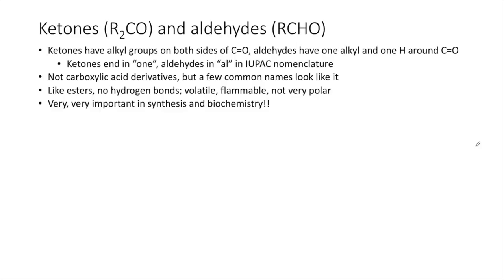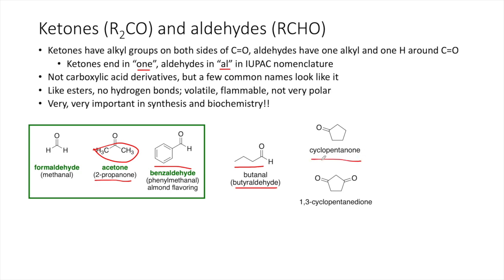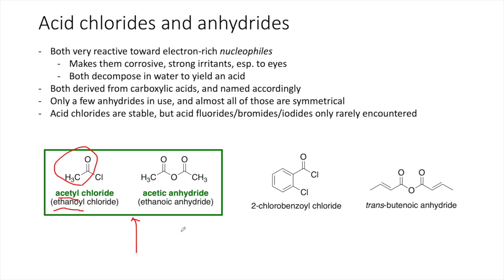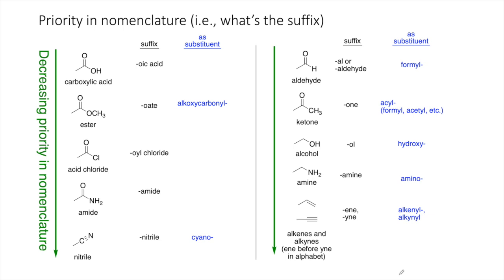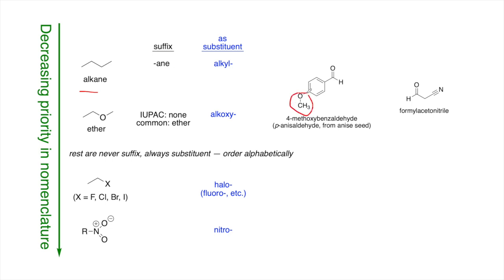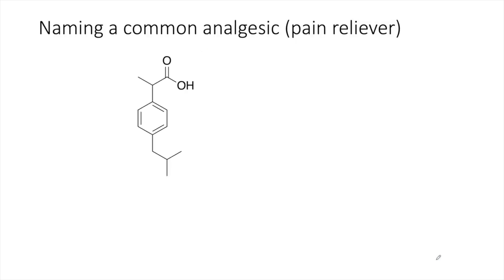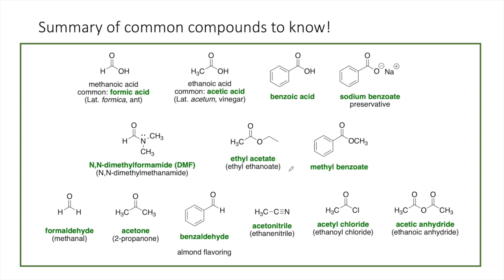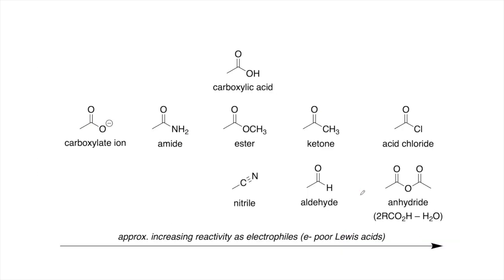250vid45 nomen carbonyls carboxyls pt 2